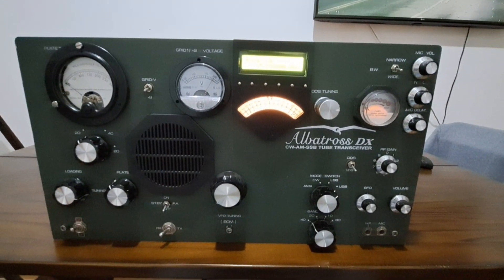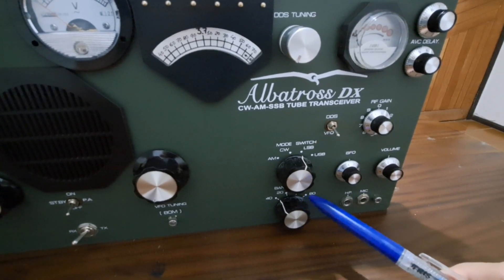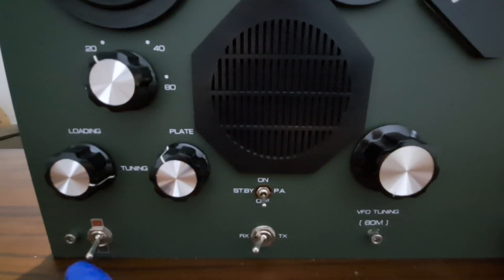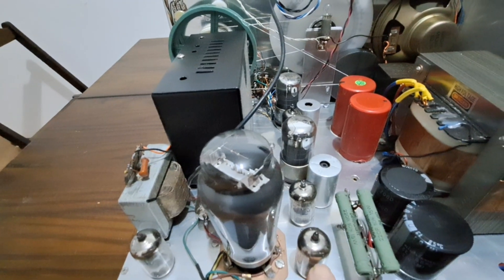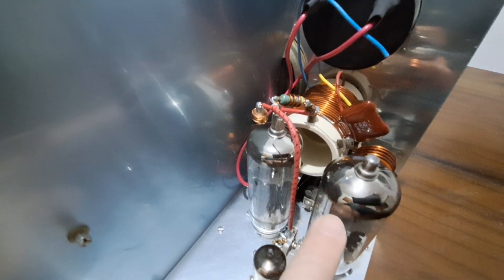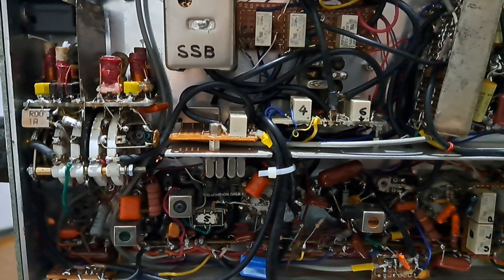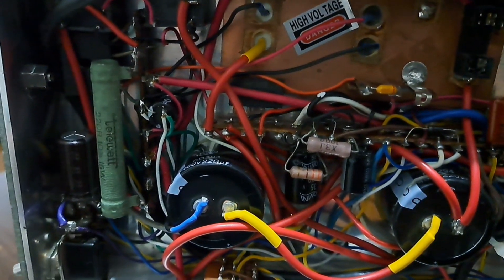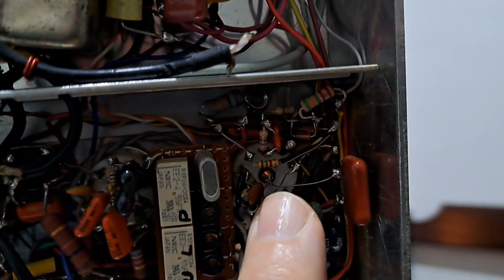13 tube Ham transceiver(300w rms in CW mode).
Home made project of a ham radio using 13 tubes. 4 bands and 4 modes. Alumínium chassis. 300w in CW Mode. 8 MHz IF frequency. 3 double balanced diode mixers. 3 crystal ladder filters. 2x PL509 tubes in final stage.